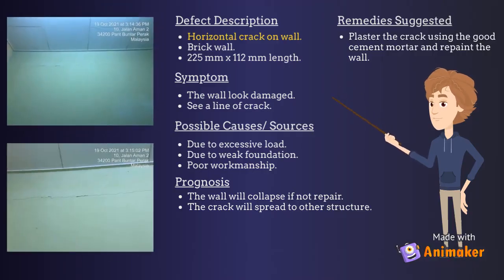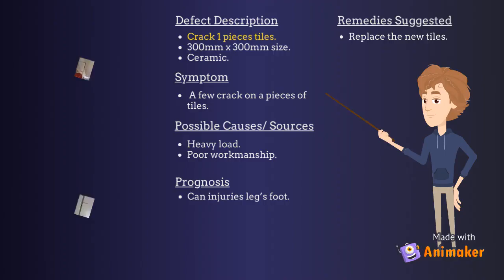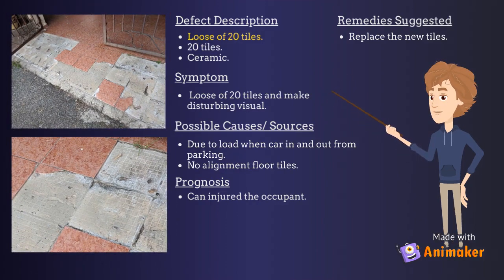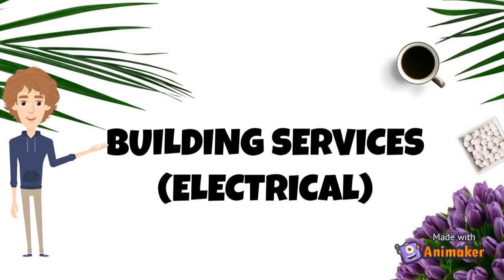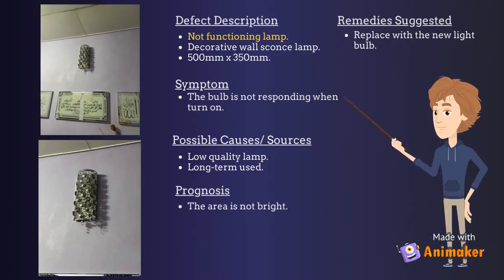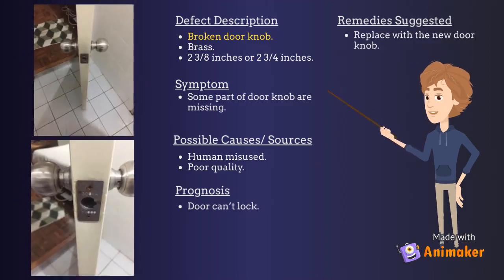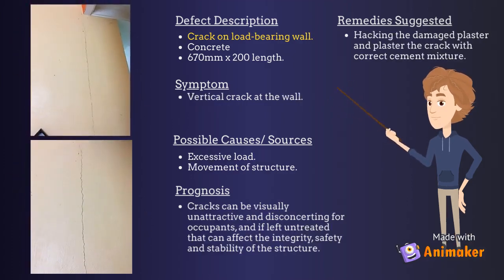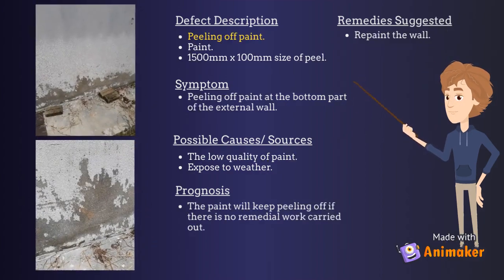BSR505 Identifying Building Defect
Assignment Individual